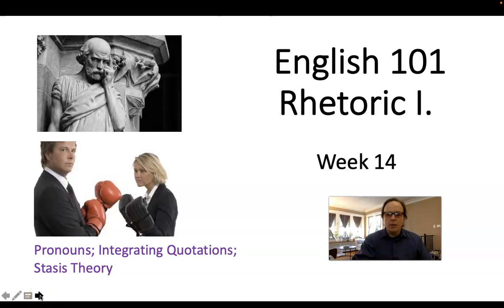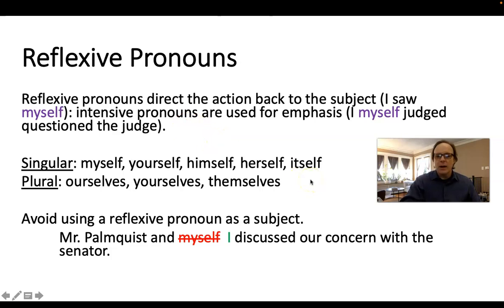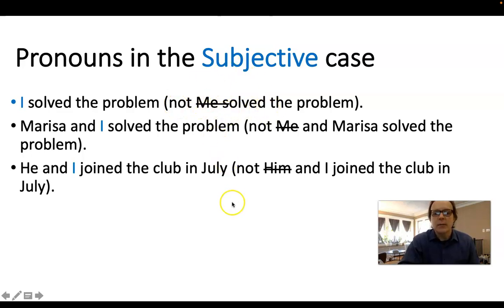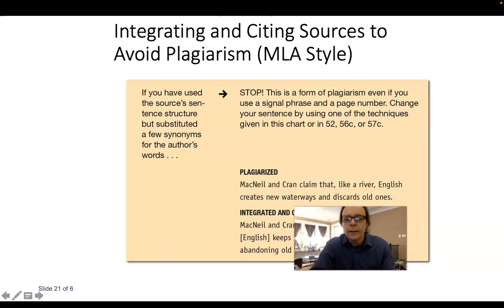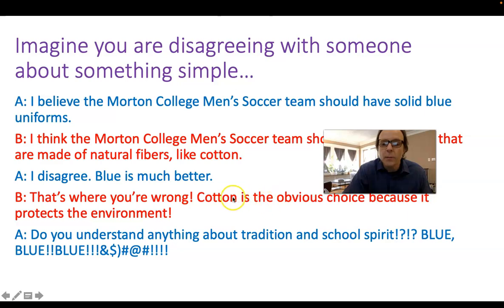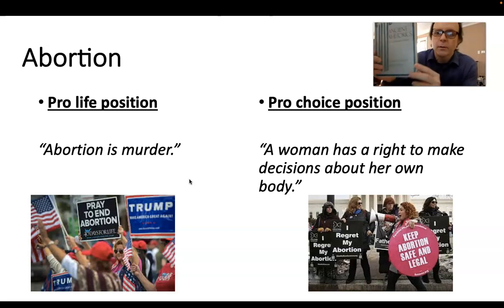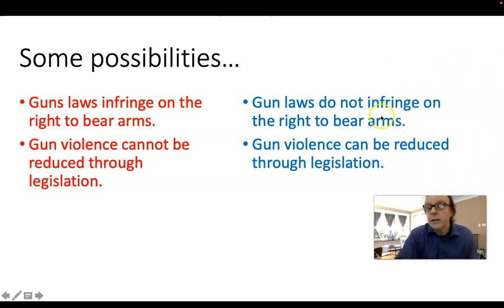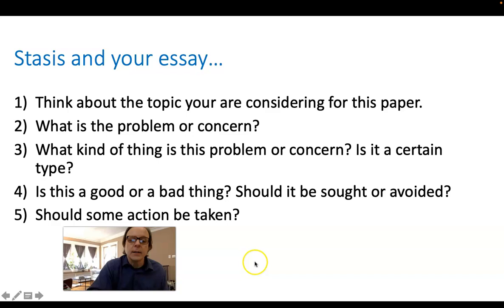English 101 Week 14 Rhet Writ Lecture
This video discusses pronoun usage, integrating quotations, and Stasis Theory.